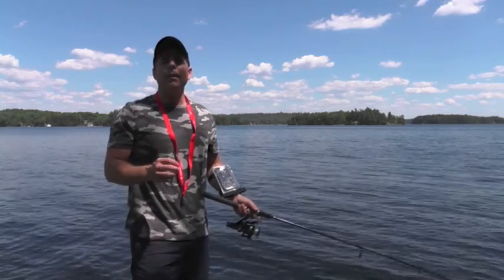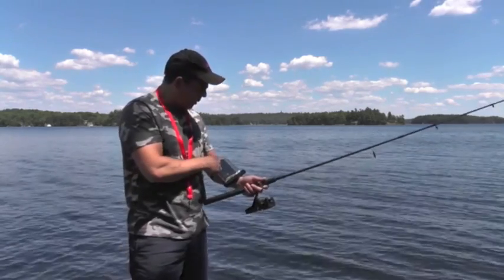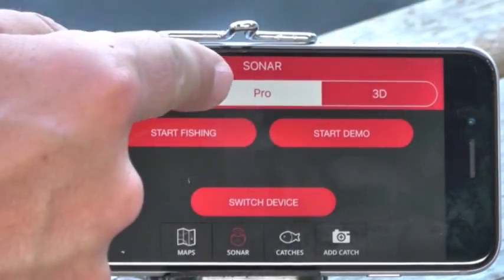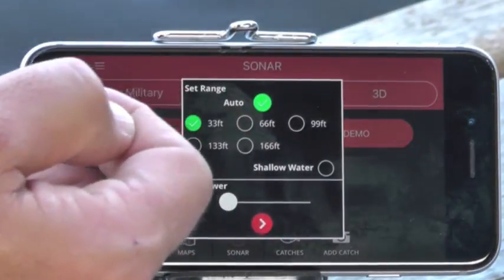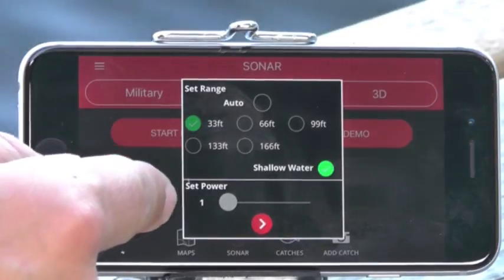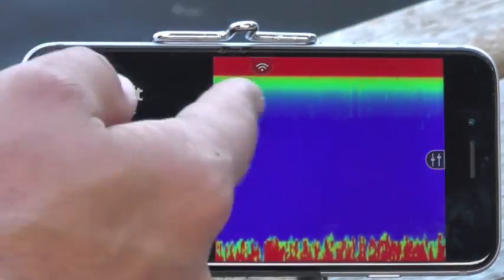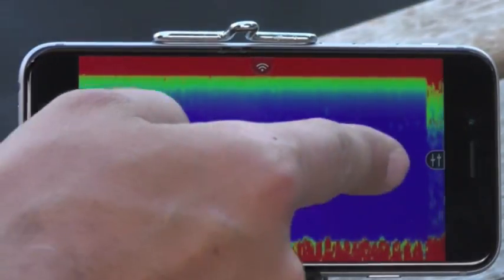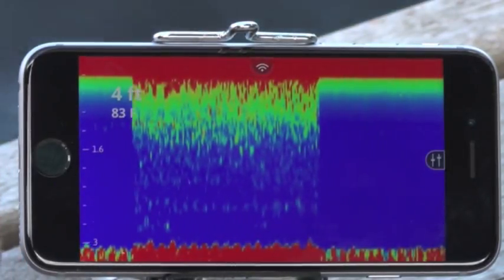Shallow Water Mode - FishHunter™ PRO and 3D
FishHunter™ is the only wireless portable fish finder that comes with a SHALLOW WATER MODE that allows you to get into water that is only 1.6 ft deep. This mode uses our patent pending tri-frequency technology to allow for the ideal balance of power and resolution to give you the the world's best shallow water fish finder.